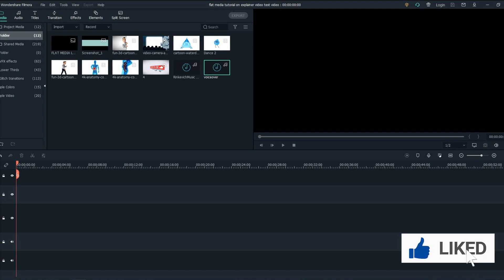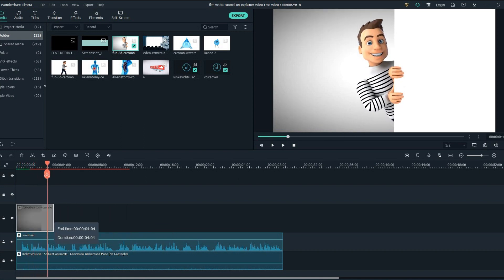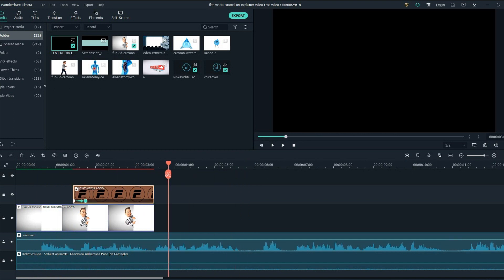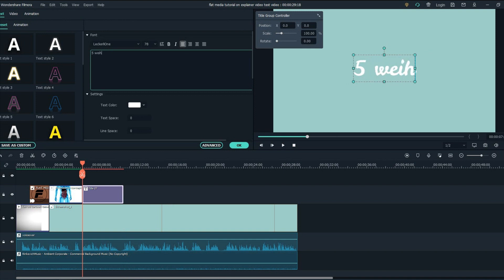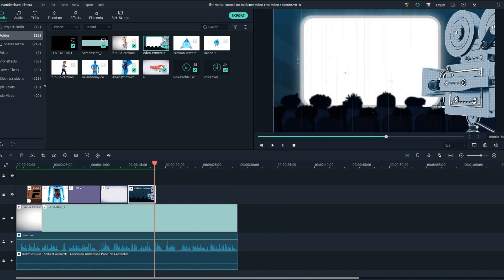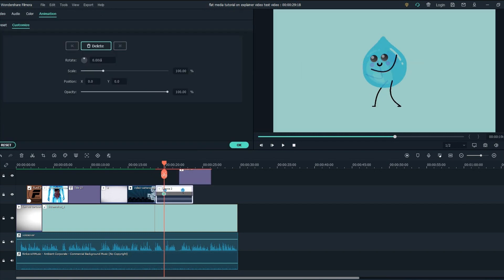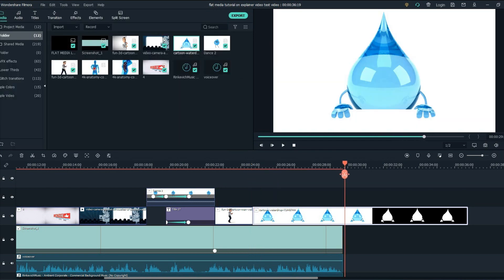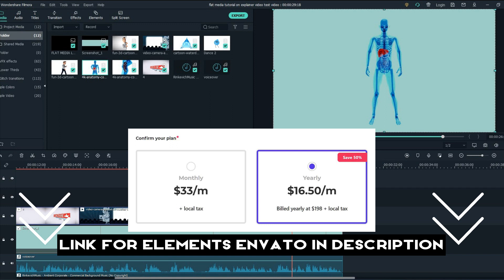How to Make Explainer Video Animation in Filmora X | Beginner Friendly | Step by Step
Hey guys, This is David and In this video, I will show you how to create a cool animated explainer video in Wondershare Filmora 10.1.

0:00 - The video we will be creating
0:27 - Flat Media Intro
0:34 - Creating the Animated Explainer Video
6:29 - Final Result